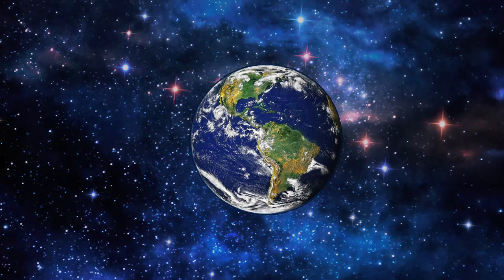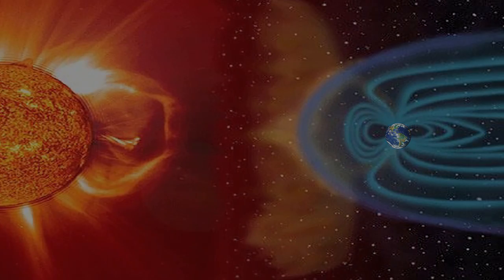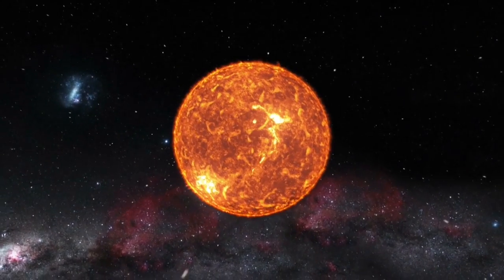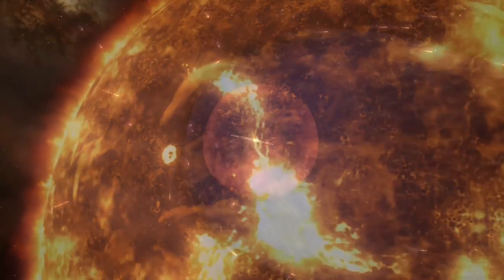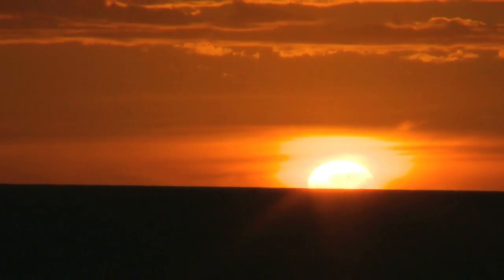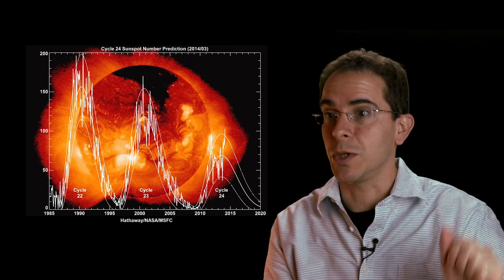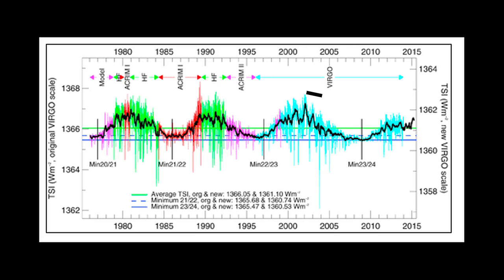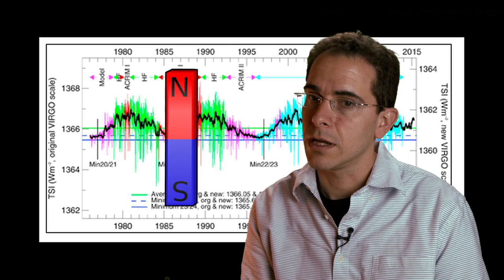Dr Shaviv: The Sun affects climate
Dr. Nir Shaviv explains that the sun affects climate by means other than just by changes in solar irradiance.  There is much evidence that the sun has a strong affect on climate, but the IPCC ignores the evidence.